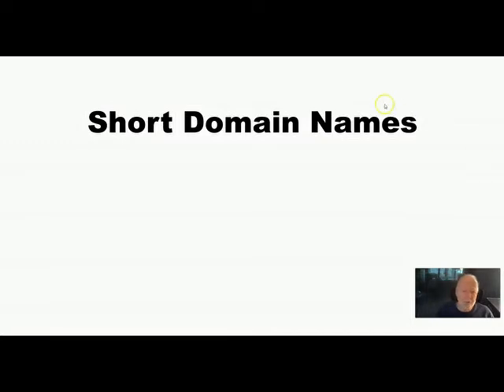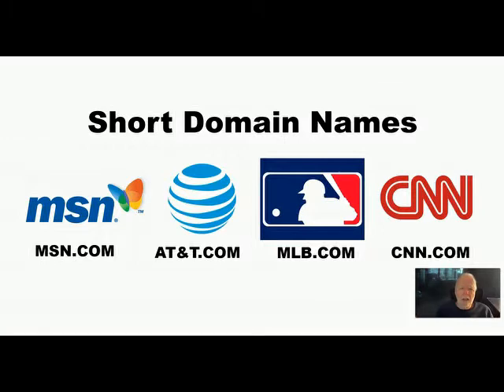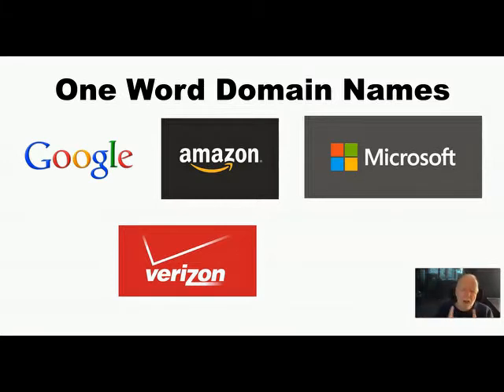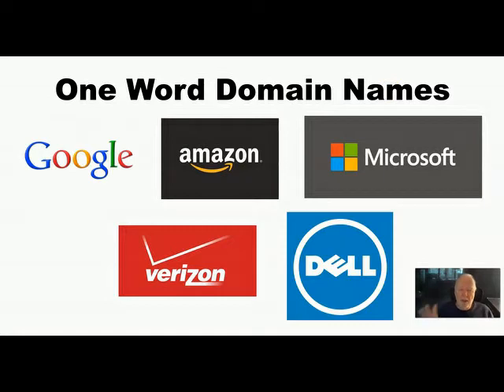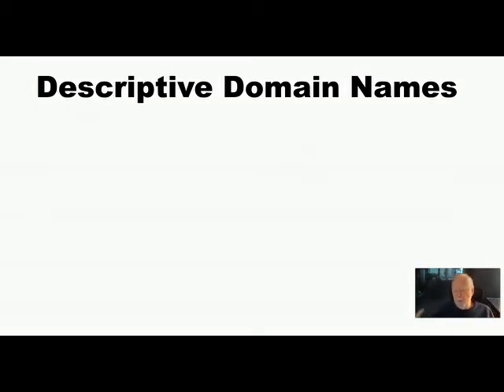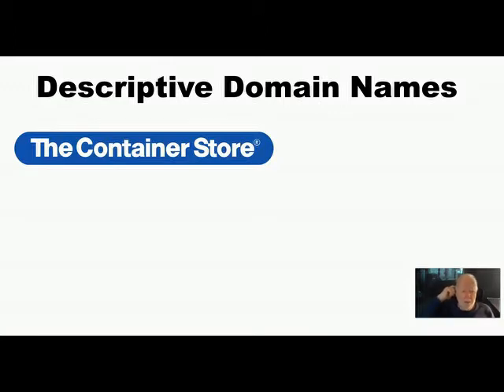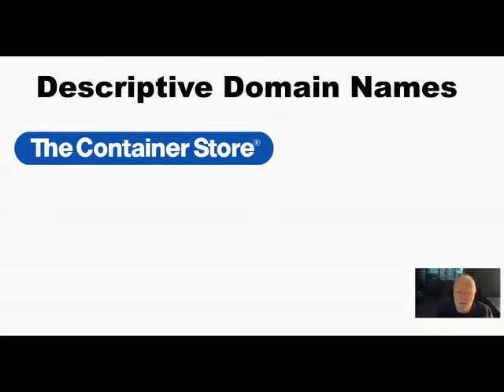Basic Foundations for a successful online business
What are some of the Basic Foundations for a successful online business?

Your Domain Name and Logo (the perfect representation of your company) play an important role in representing who you are as a business and what you offer. Choosing a domain name should be about communicating who you are and what you do. Consider whether or not your domain name has one or two words (or "keywords") within it and focus on something which people will be able to recognize and think of when they hear or see it but be mindful of keywords that seem spammy. For example, "Ben & Jerry's" became synonymous with ice cream simply because the founders put their first names into their company's name. Your domain name is the only way people will be able to find you on the internet, which means you need to get this right. Just imagine not being able to get anywhere without knowing where you're going.

Also think about how short (or long) your domain name should be: the less characters you use to spell out who you are and what you do, the more memorable it will be!

For more tips, strategies, and tools for building a successful online business,

Keep in mind that I link these companies and their products because of their quality and not because of the commission I may receive from your purchases. The decision is yours, and whether or not you decide to buy something is completely up to you. Also, please be advised that income and results shown or discussed are extraordinary and not intended to serve as guarantees. In fact, as stipulated by law, I cannot and do not make any guarantees about your ability to get results or earn any money with our ideas, information, tools, strategies, courses, or training materials. I don’t know you and, besides, your results in life are up to you. Agreed? I just want to help you by giving great content, direction, and strategies that worked well for me and my students and that I believe can move you forward. I feel transparency is important and I hold myself (and you) to a high standard of integrity. Thanks for stopping by. I hope this training and content brings you a lot of value.